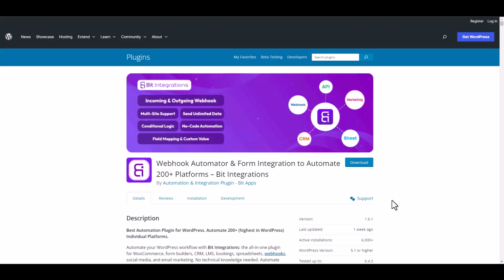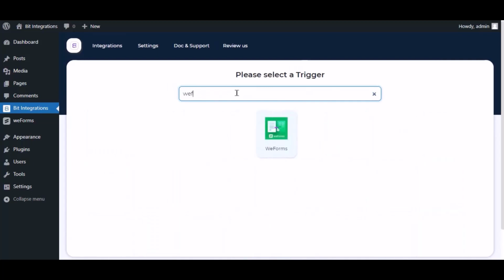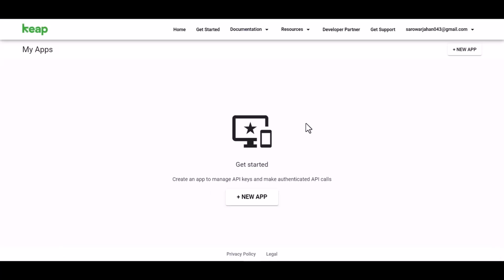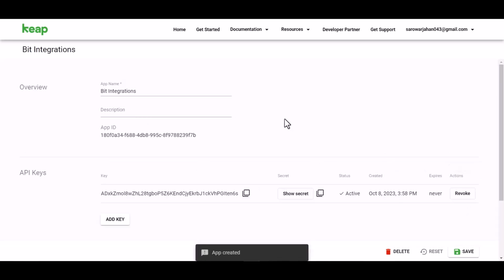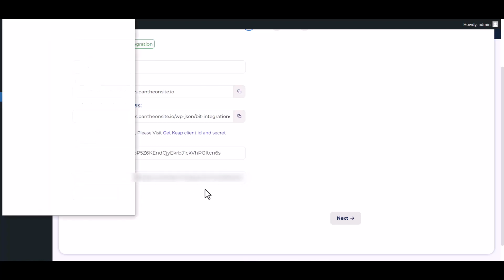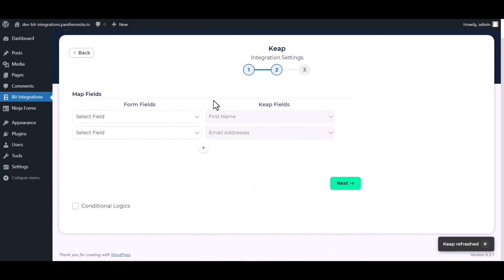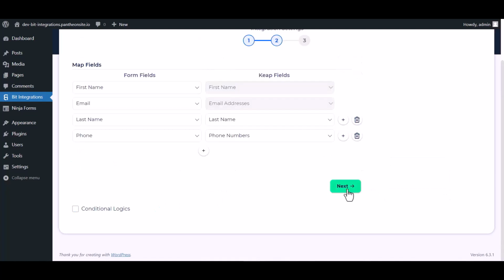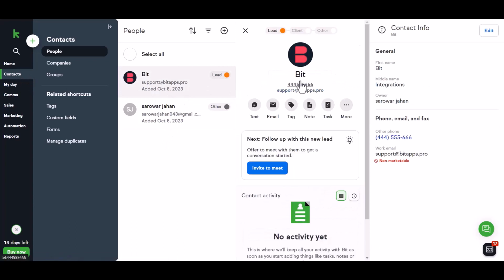Integrating weForms with Keap CRM | Step-by-Step Tutorial | Bit Integrations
🔗 Ready to optimize your CRM strategy? Dive into our detailed tutorial where we demonstrate the seamless integration of weForms with Keap CRM, a powerful CRM platform. Learn how to effortlessly connect these two tools using the Bit Integrations WordPress plugin.

Join us as we guide you through the step-by-step process of integrating weForms with Keap CRM, enabling you to harness the power of your form data for more effective CRM management. Say goodbye to manual data transfers and welcome automated workflows for improved CRM efficiency.

Key Highlights:
✅ In-depth walkthrough for integrating weForms with Keap CRM using Bit Integrations for WordPress.

Whether you're a business owner, marketer, or CRM enthusiast, this integration empowers you to seamlessly merge weForms with Keap CRM. Watch now to revolutionize your CRM efforts!